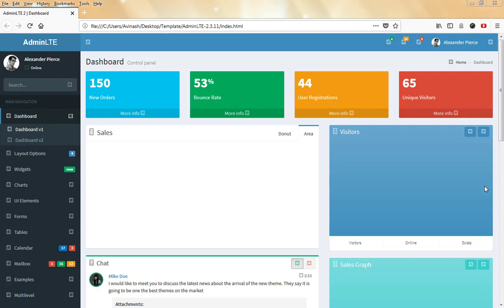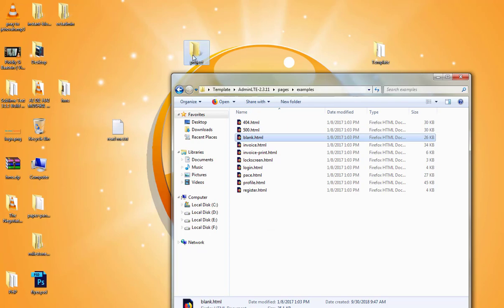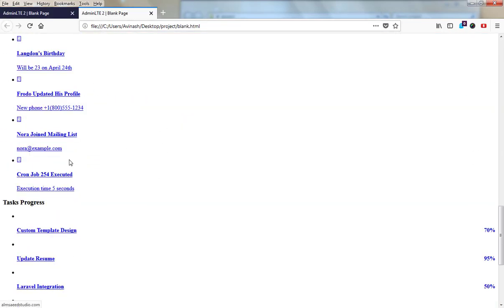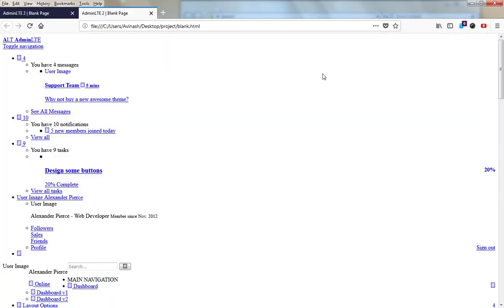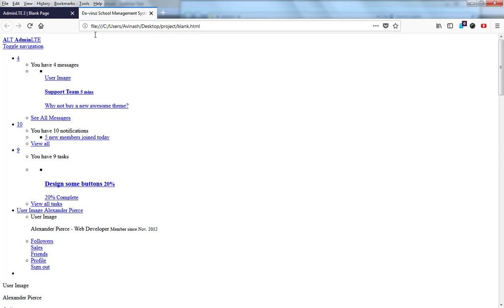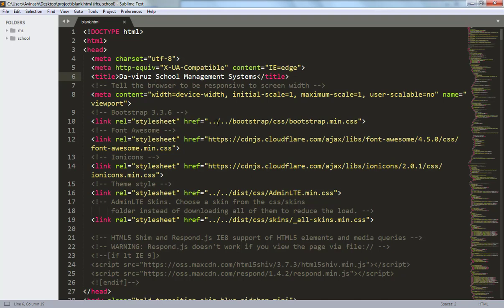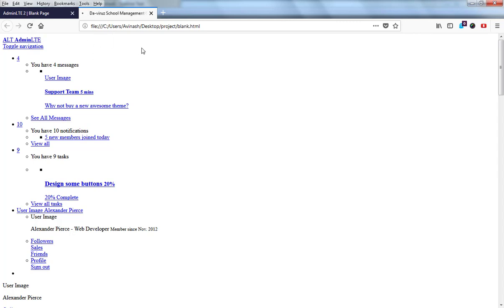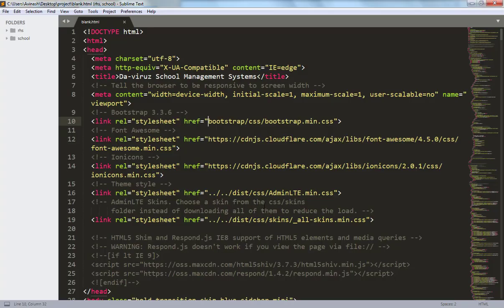02) Building Admin Panel With Bootstrap Template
In this tutorial the Da-viruz Systems will be guiding you through how to develop a web base Application and in this series we will be talking about how to build an admin panel from a bootstrap template.